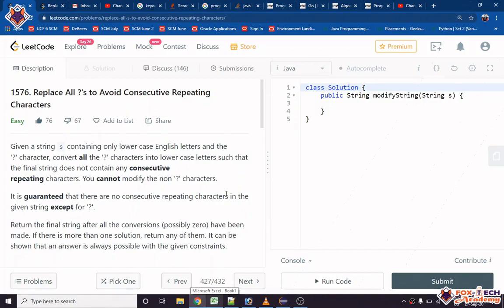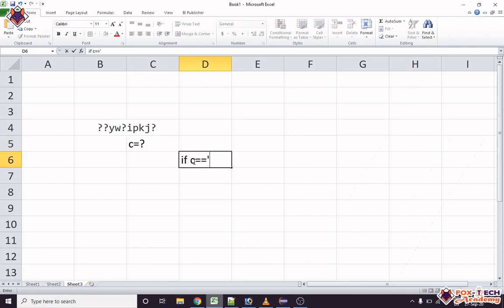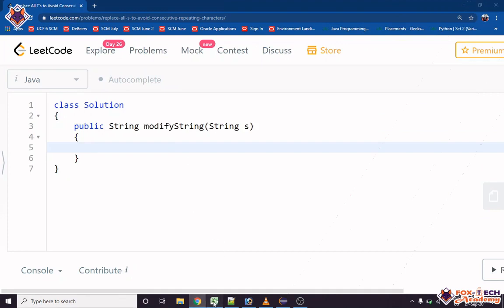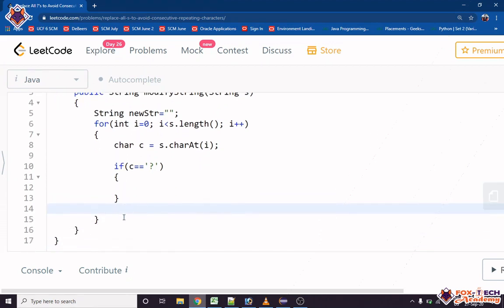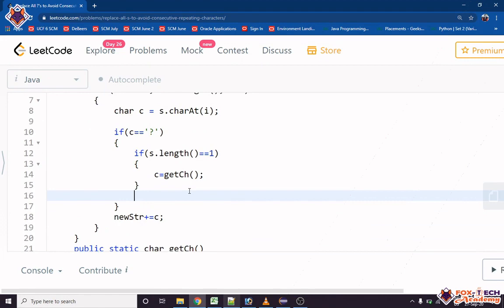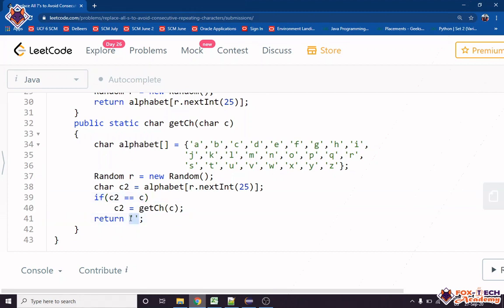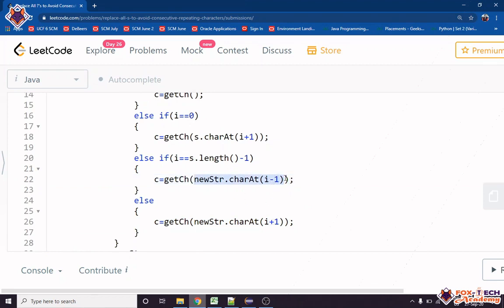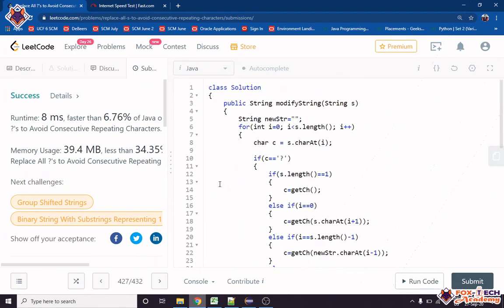LeetCode Problem Solution | Replace All ?'s Character To Avoid Consecutive Repeating | Fox-Tech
Replace All ?'s to Avoid Consecutive Repeating Characters :

Given a string s containing only lower case English letters and the '?' character, convert all the '?' characters into lower case letters such that the final string does not contain any consecutive repeating characters. You cannot modify the non '?' characters.

It is guaranteed that there are no consecutive repeating characters in the given string except for '?'.

Return the final string after all the conversions (possibly zero) have been made. If there is more than one solution, return any of them. It can be shown that an answer is always possible with the given constraints.

Example 1:

Input: s = "?zs"
Output: "azs"
Explanation: There are 25 solutions for this problem. From "azs" to "yzs", all are valid. Only "z" is an invalid modification as the string will consist of consecutive repeating characters in "zzs".
Example 2:

Input: s = "ubv?w"
Output: "ubvaw"
Explanation: There are 24 solutions for this problem. Only "v" and "w" are invalid modifications as the strings will consist of consecutive repeating characters in "ubvvw" and "ubvww".
Example 3:

Input: s = "j?qg??b"
Output: "jaqgacb"
Example 4:

Input: s = "??yw?ipkj?"
Output: "acywaipkja"

leetcode easy
leetcode solutions
leetcode problems
leetcode python
leetcode solutions c++
leetcode array problems
leetcode add two numbers
leetcode amazon questions
leetcode beginner
leetcode challenge
leetcode contest
leetcode dp
leetcode explained
leetcode guide
leetcode graph
leetcode google